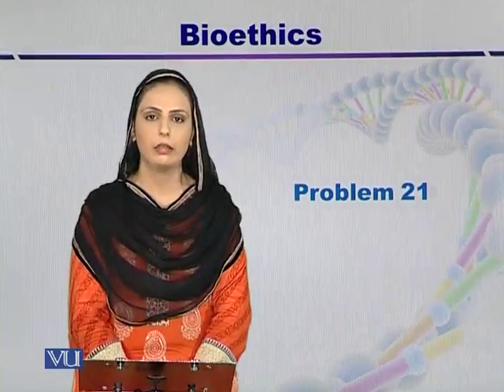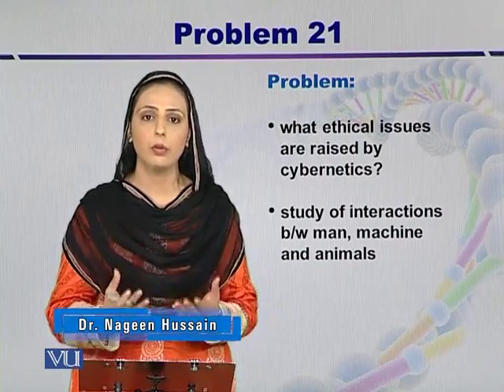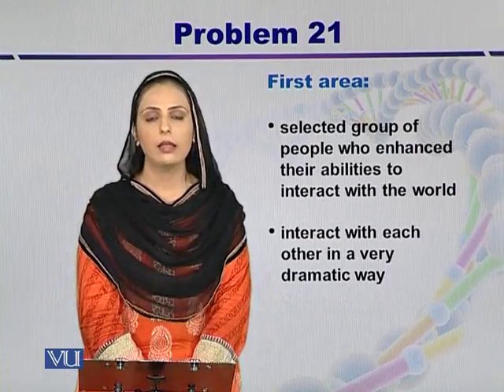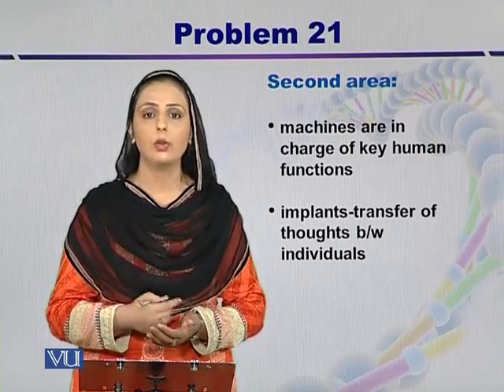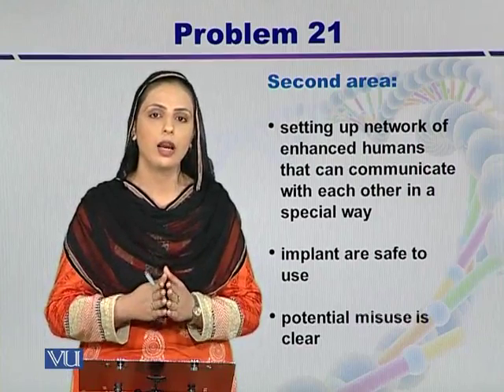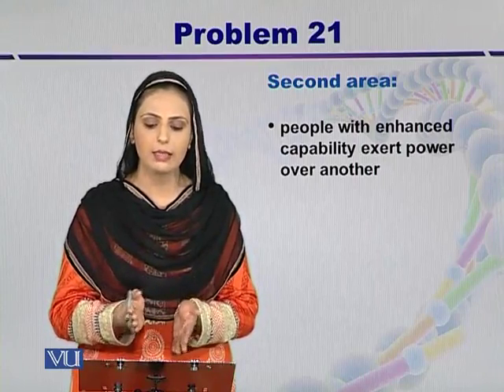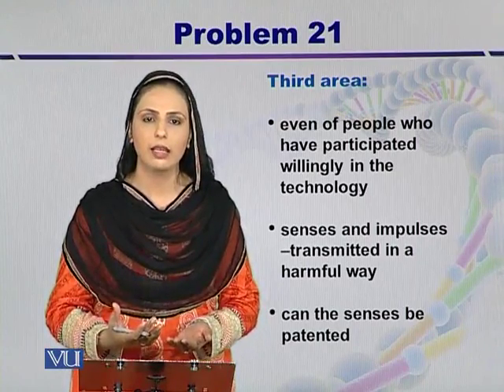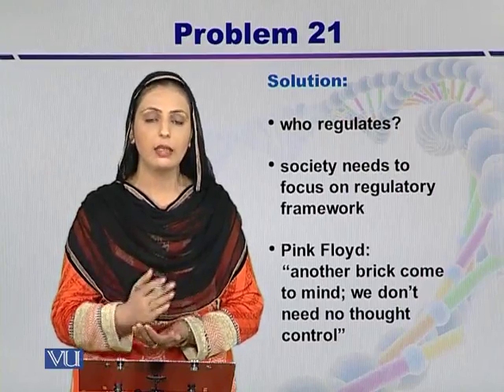BT733_Topic187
Topic: 187